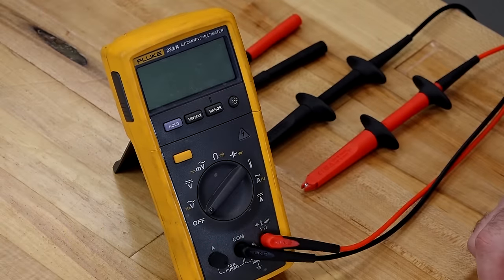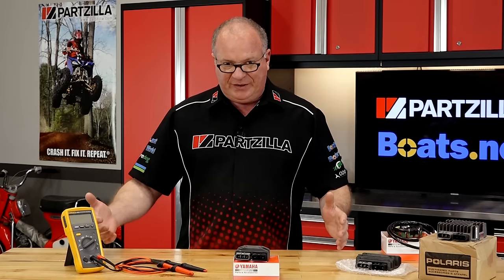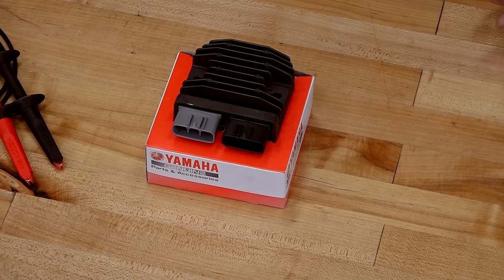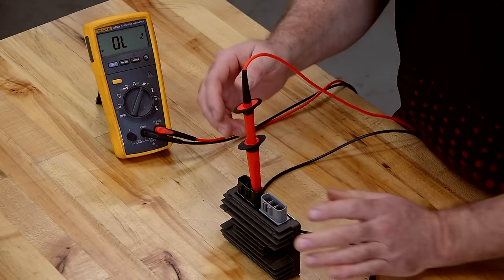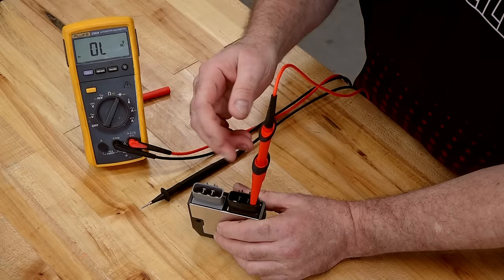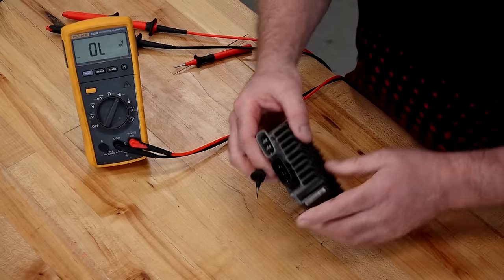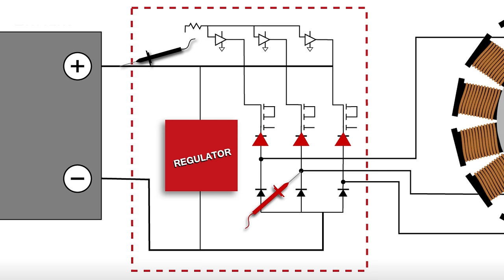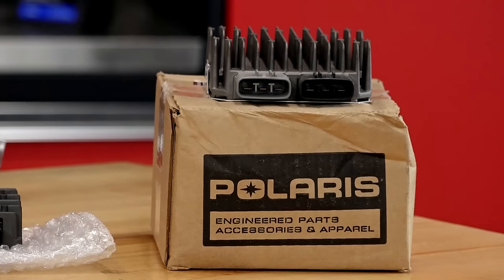How to Test a Regulator Rectifier - They're Not all the Same! | 3 Phase Rectifier Test | Partzilla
A regulator rectifier test is another tool that you can use to diagnose issues with the charging system on your motorcycle, ATV, or UTV. In this video, John will show you how to test a 3-phase regulator rectifier from three different makes because they are all different. We’ll take you through what you can (and can’t) find out by testing the regulator rectifier on your Honda, Yamaha, or Polaris machine.

Looking for more electrical diagnosis and repair videos? Test the starter relay on your motorcycle, ATV, or UTV:

Here are some videos to give you a better look at the charging systems on different makes and different type of units:

VIDEO HIGHLIGHTS:
What does a regulator rectifier do? - 1:30
How does a regulator rectifier work? - 3:00
Honda regulator rectifier test - 3:50
Yamaha regulator rectifier test - 5:15
Polaris regulator rectifier test - 7:40

RELATED CONTENT